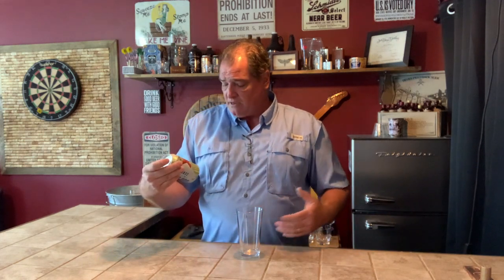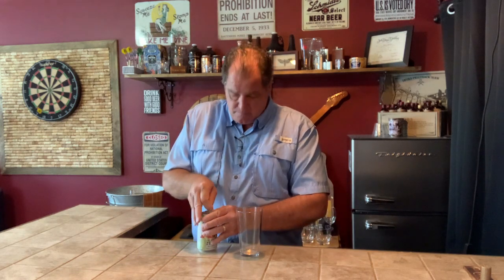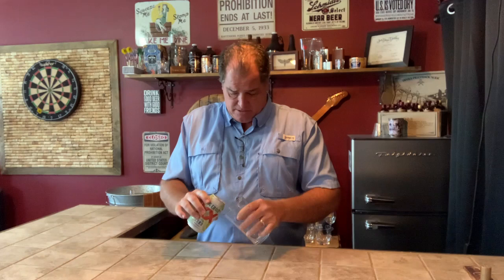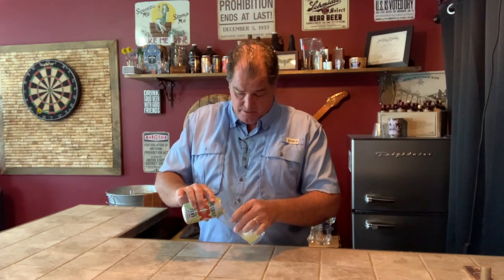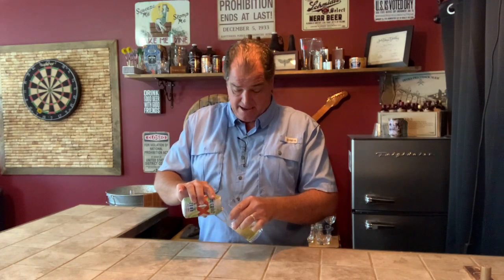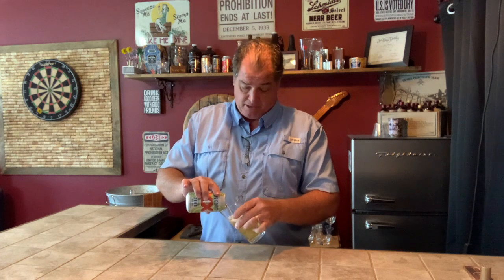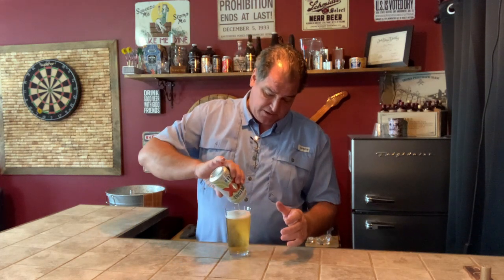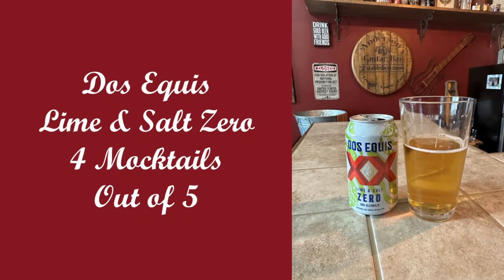Sober Bar Keep Episode 292 Dos Equis Salt & Lime Zero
I take a look at Dos Equis non alcoholic version of their Salt & Lime product.